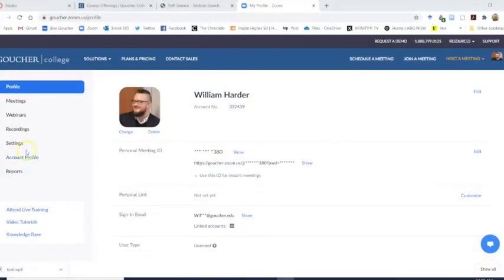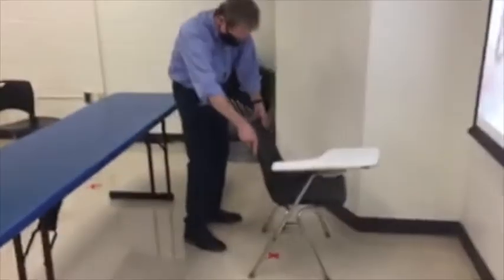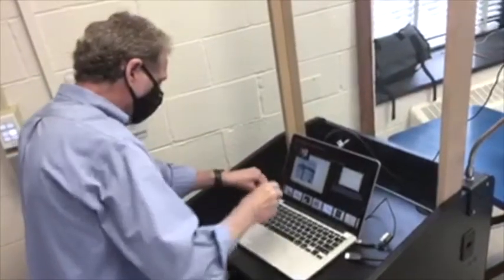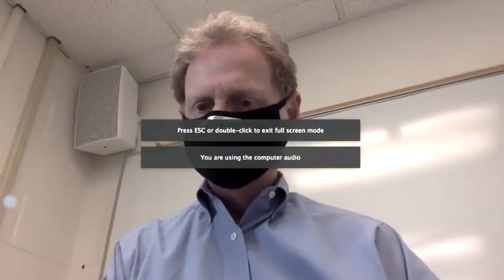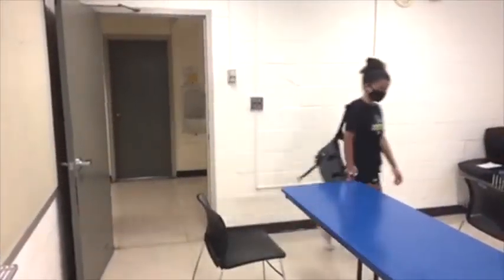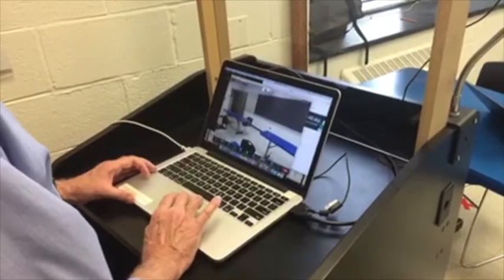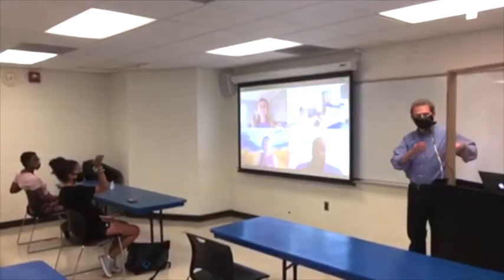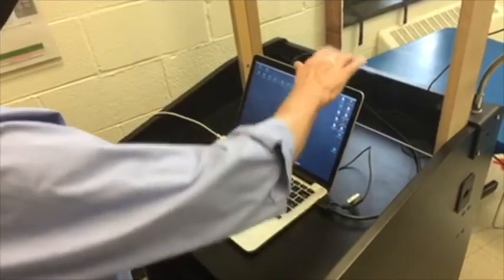HyFlex Classroom Demo, Goucher College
A quick look at the HyFlex classroom setup at Goucher College for Fall 2020.